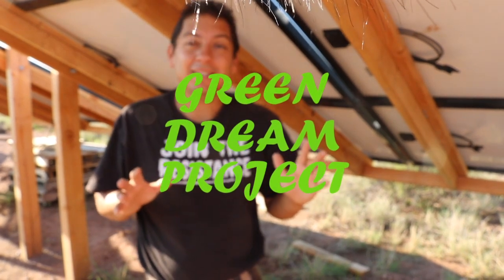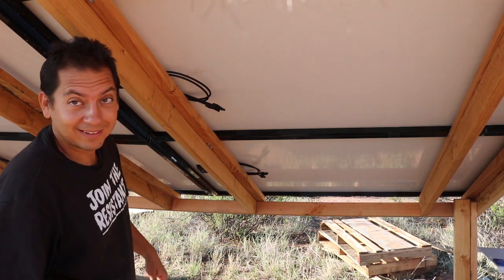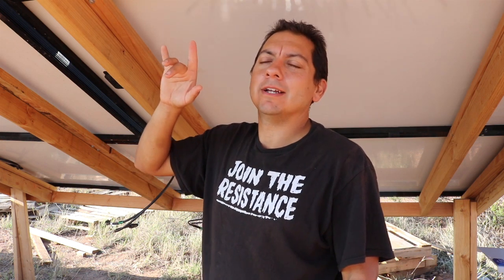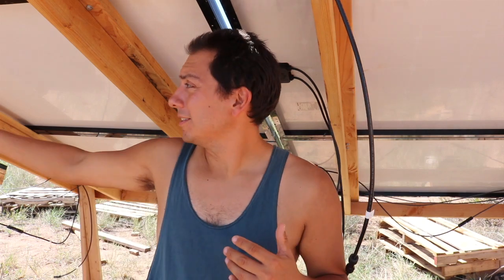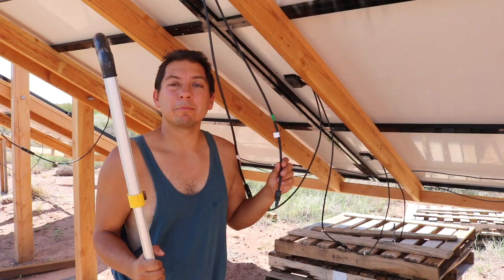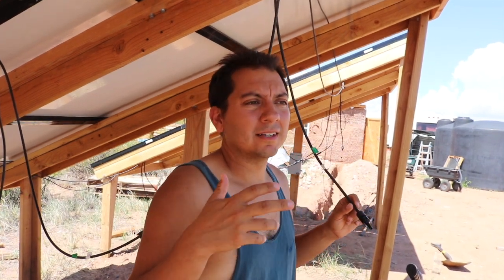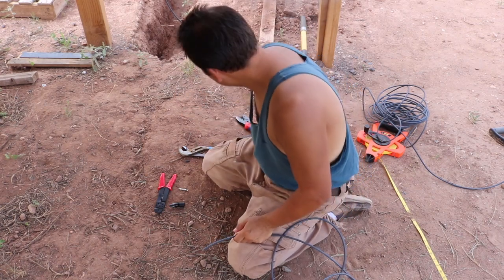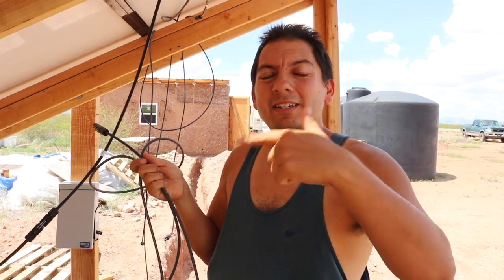Solar Wiring Part 2- making mc4 connectors and panel wiring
The wiring on the photovoltaic system continues. In this episode Jim starts wiring the panels together. He also goes over the very important money saving technique of making your own mc4 connectors. Check it out and see how we're wiring our system. Thanks!